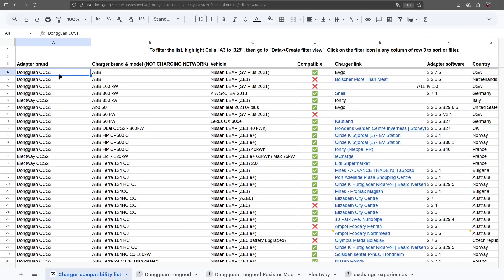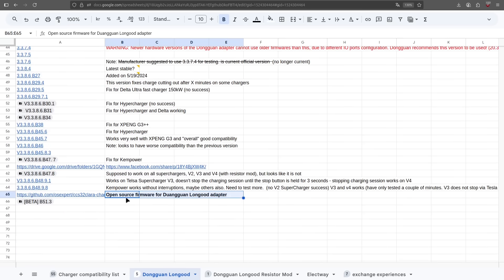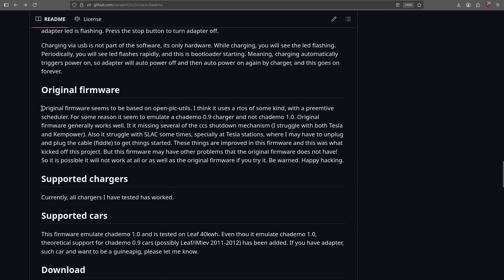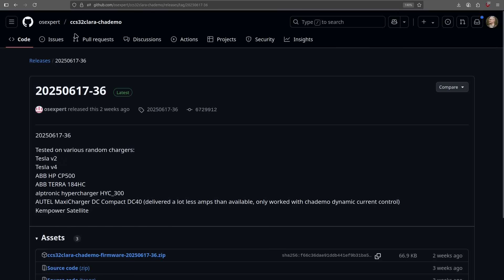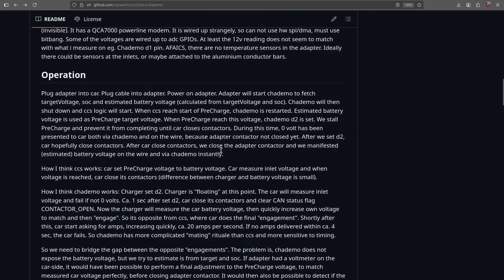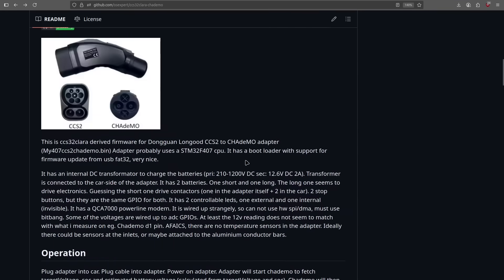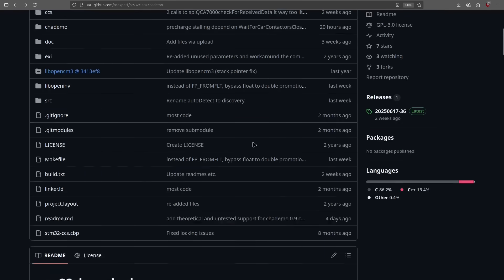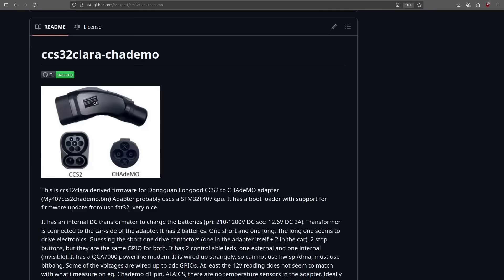The CCS-Chademo Adapter just became way better!